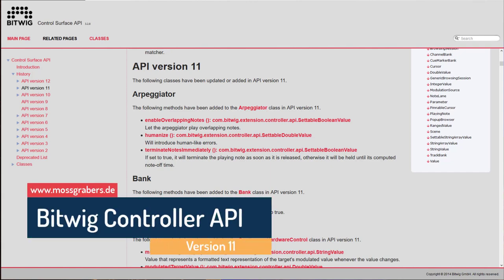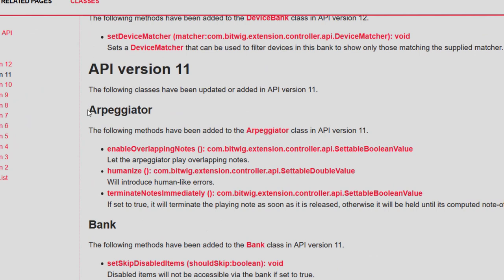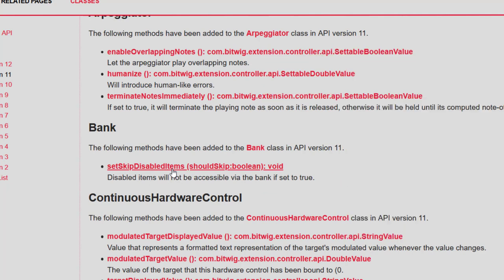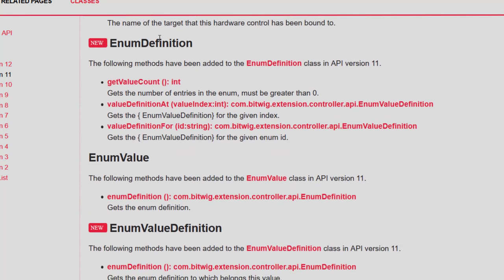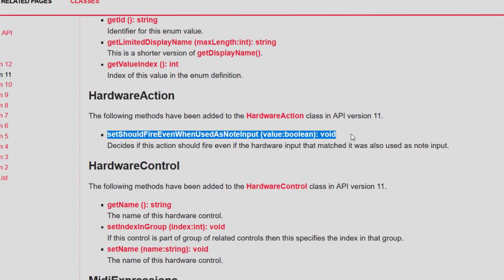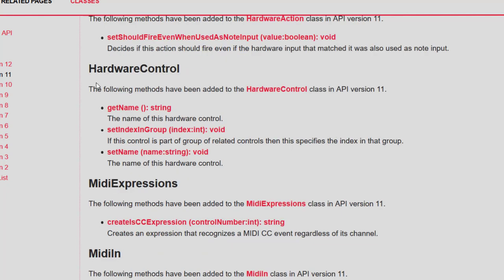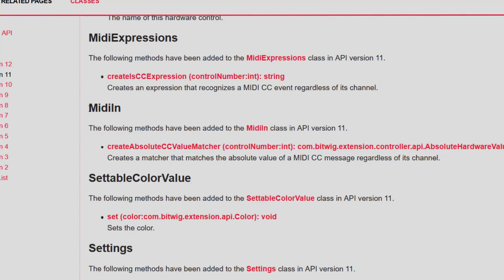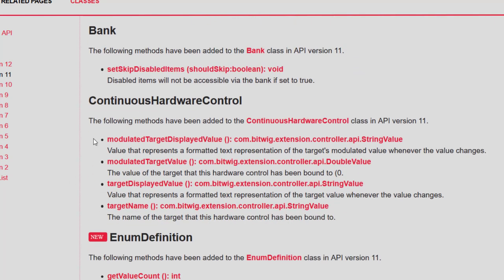Bitwig Controller API - Version 11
In this video I present and discuss the new methods available in API 11.